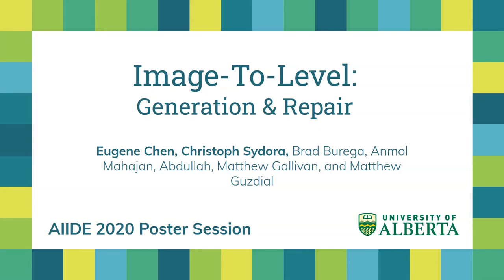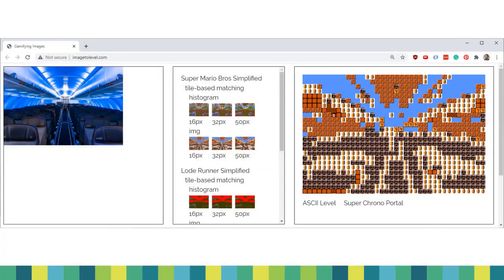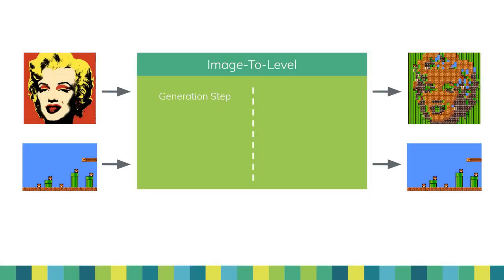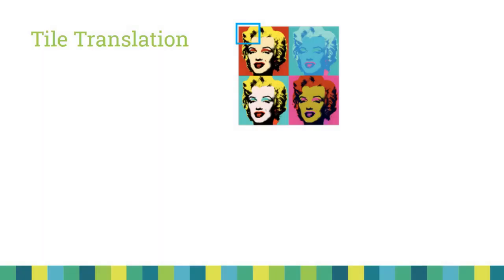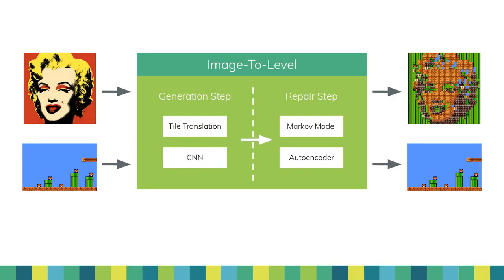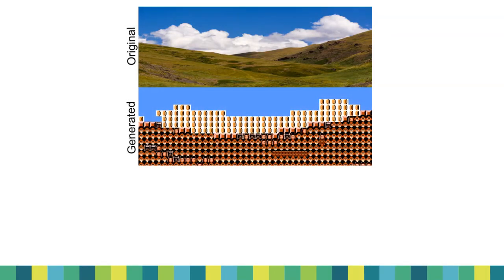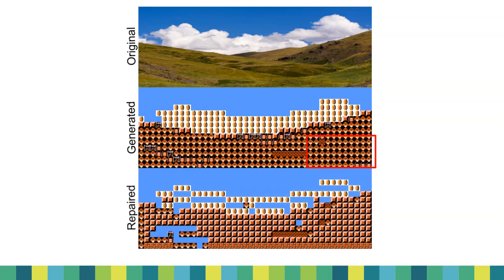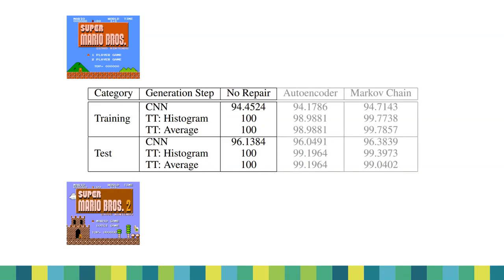Image-to-Level: Generation and Repair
by
Eugene Chen, Christoph Sydora, Brad Burega, Anmol Mahajan, Abdullah, Matthew Gallivan and Matthew Guzdial